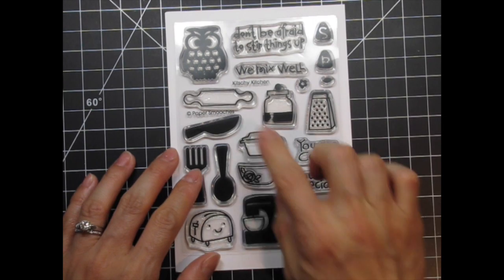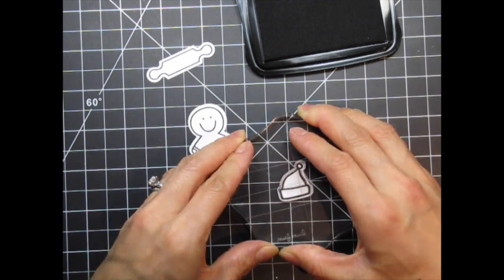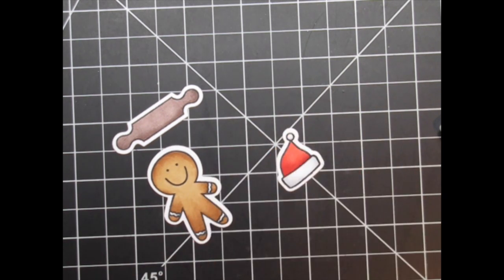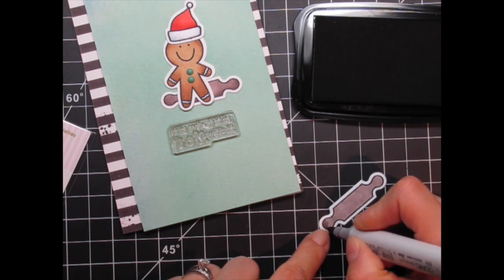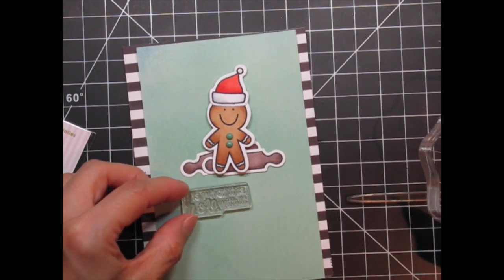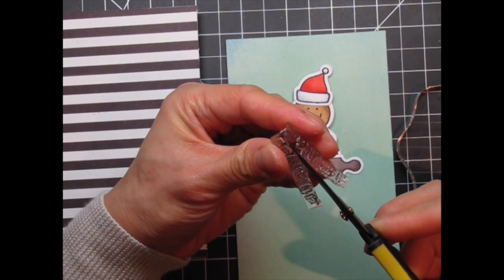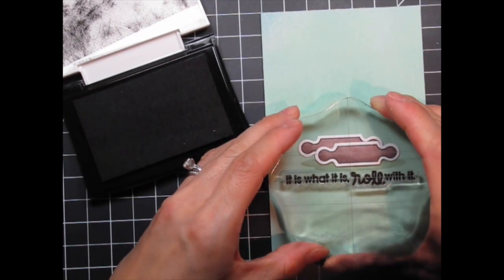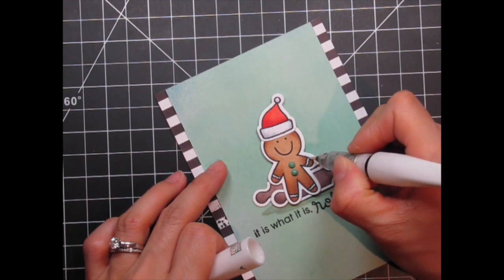{Paper Smooches} Roll With It, inspired by Gymboree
emilyleiphart papersmooches cardmaking In this video, I create a non-traditional holiday card using photo inspiration from Gymboree. I combined half a dozen Paper Smooches stamps and dies to create this fun card. My son also makes an appearance at 4:37 to provide his input. ;)

• Neenah Classic Crest 80 LB SUPER SMOOTH SOLAR WHITE Paper Pack 25 Sheets  ——
• Neenah Classic Crest 110 LB SMOOTH SOLAR WHITE Paper Pack 25 Sheets  ——
• My Mind's Eye 6 x 6 WILD BERRY Paper Pad Jubilee JB1084  ——
• My Mind's Eye CHARMED Enamel Dots Record It! REC104  ——
• Xacto X3001 Razor Knife, No. 1 Knife With No. 11 Blade  ——
• *Copic Marker CIAO Colorless Blender Blending Pen Marker cm01 Dual Tip  ——
• *252 GREEN 33709 MINI GLUE DOTS 21 Adhesive Sheets Clear M1004  ——
• Dahle 9" x 12" Vantage Self-Healing Cutting Mat-Black Vantage Self Healing Mat 10670  ——